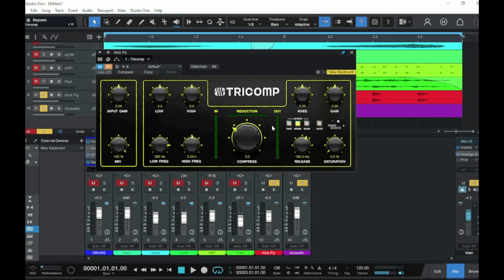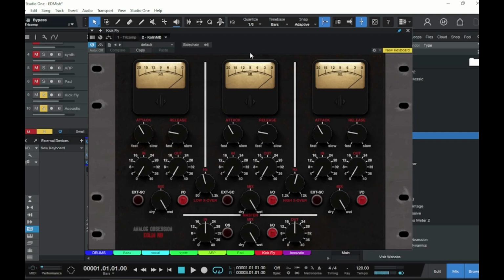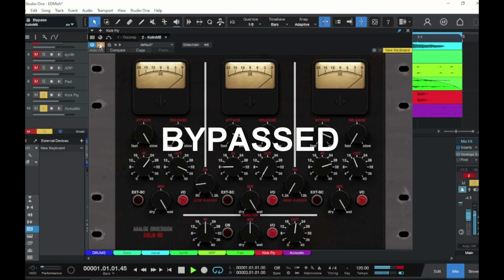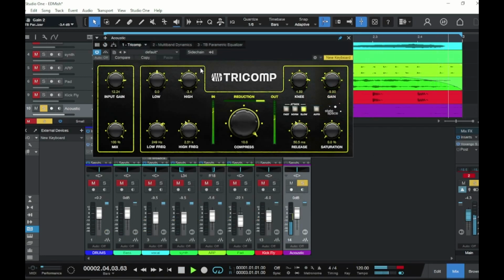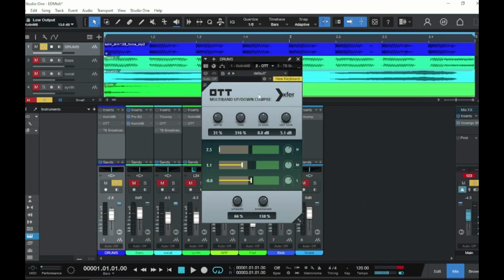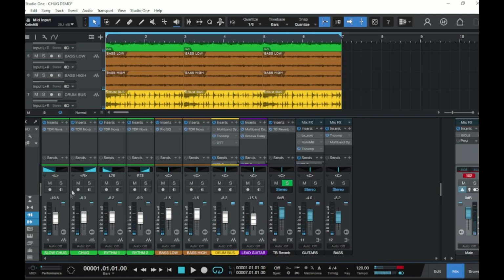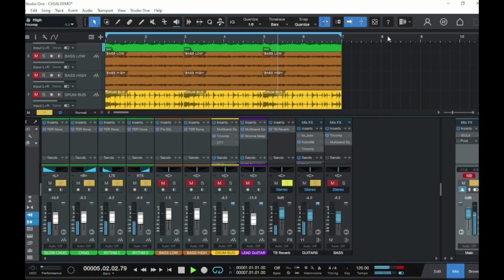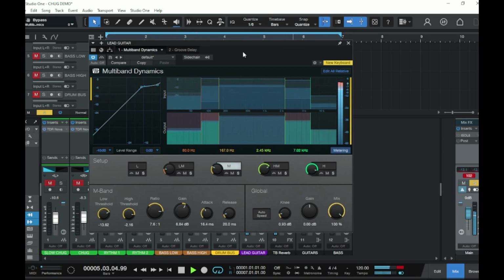Multi-Band Compressors Explained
How to dial in settings correctly, how to set cross-over points, what material they're best for, and how they can help or damage your mix. This tutorial explores the pros and cons, the do's and don'ts, and the pitfalls you may encounter when using these powerful tools.

TriComp and OTT are also program dependent thresholds and ratios.

It ran out of time to properly address the potential phase shifts from crossovers so that topic will be in a fallow up video. EQ cuts at the crossover frequencies can reduce build up and overlapping frequencies caused by crossovers.